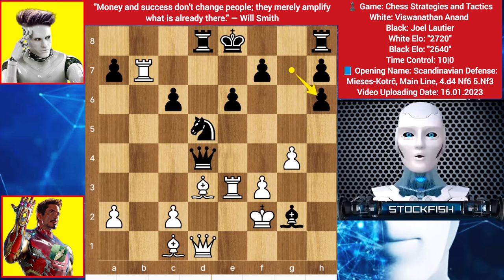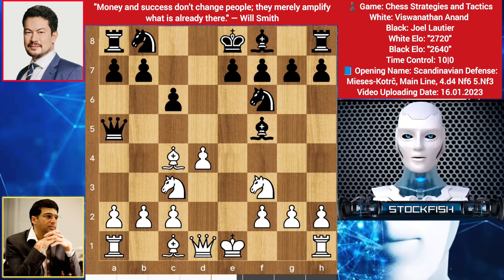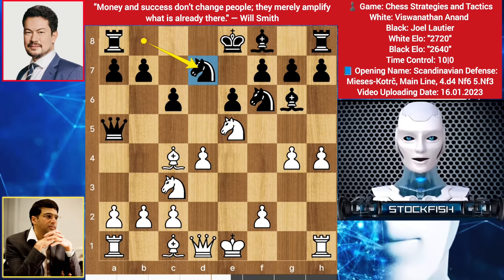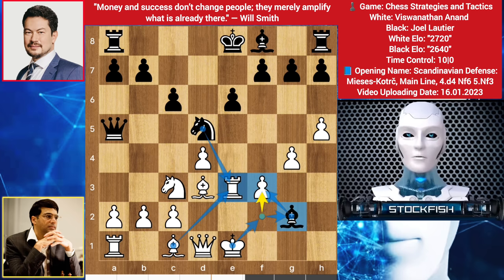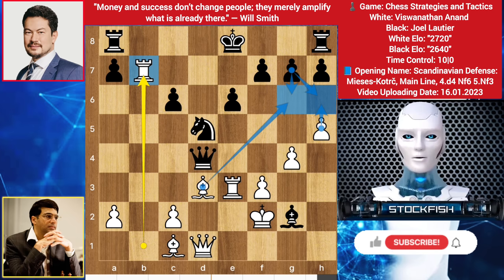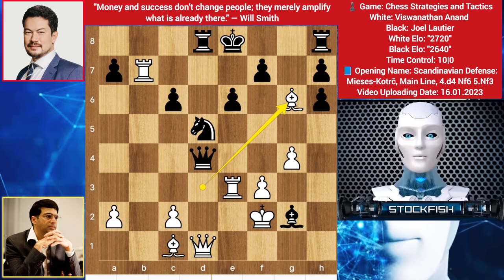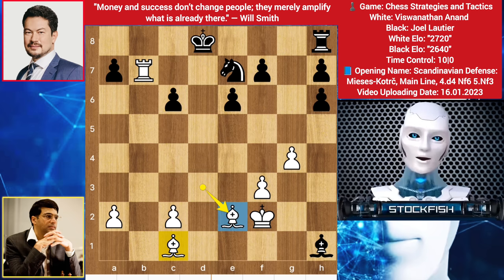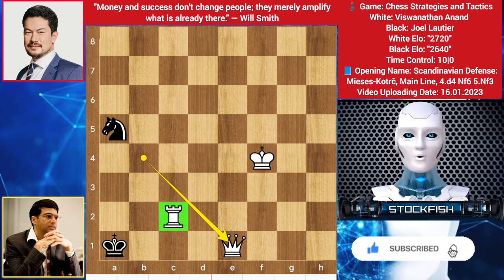Stockfish 15.1 (4K Elo) Shows Brilliant of All Brilliant Moves | Brilliant chess game | Vishy Anand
[Including Stockfish 15.1 Beta Vs AlphaZero Games]

PGN-

2) Follow The Rule number 1 😉